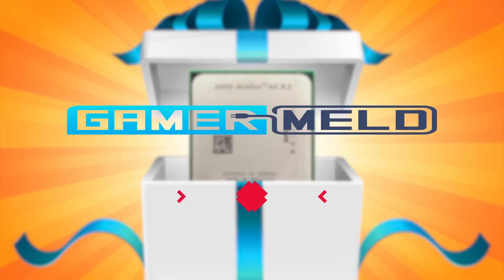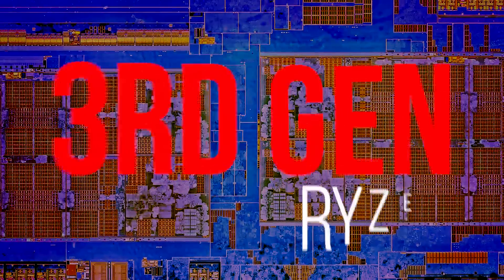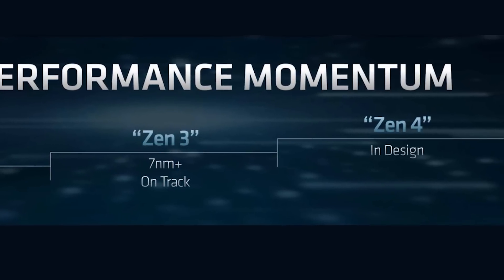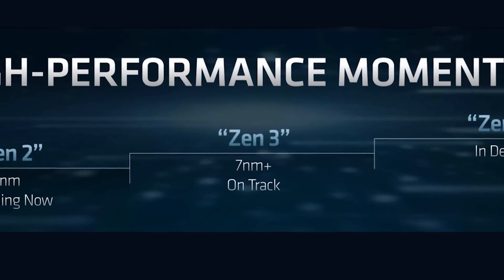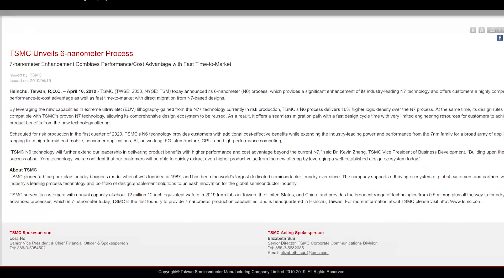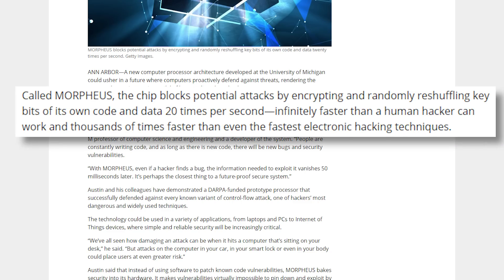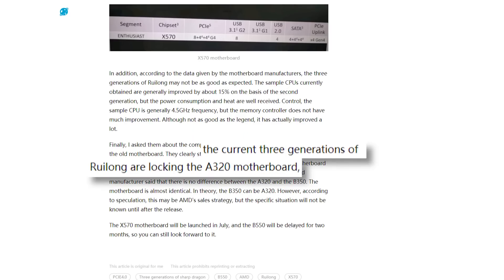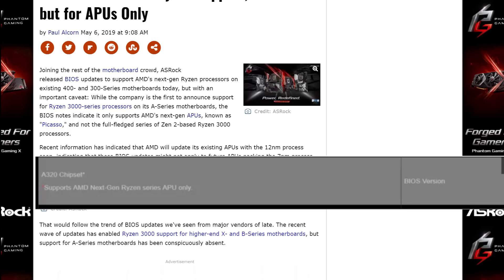5th Gen Ryzen Will Be INSANE, UNHACKABLE Processor!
*JOIN THE REWARDS PROGRAM*

What to expect with AMD's Ryzen 5000 series processors, the first unhackable processor and sad news for A320 owners.